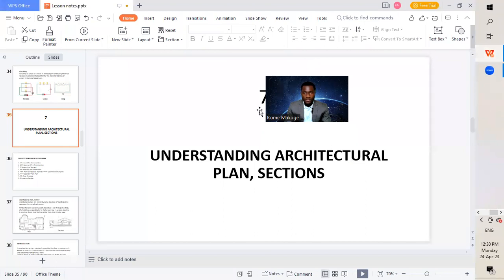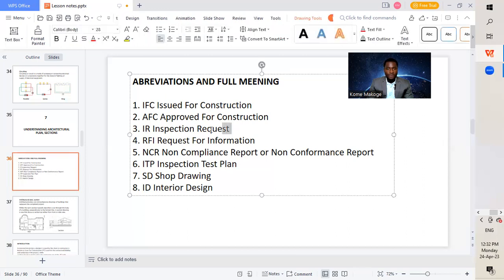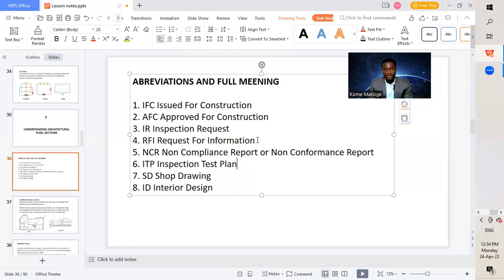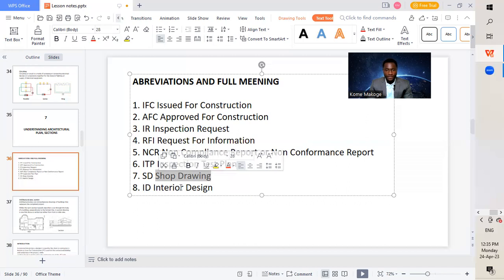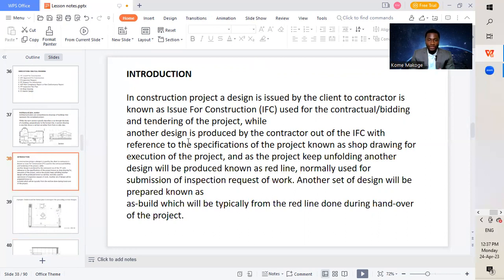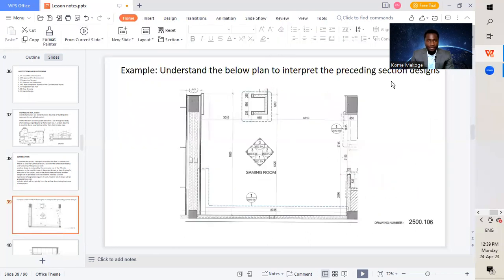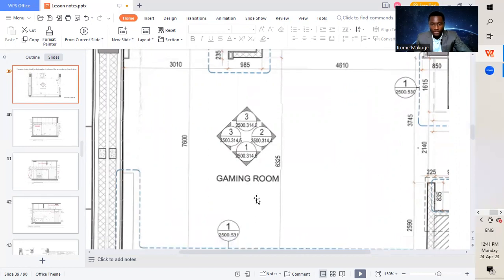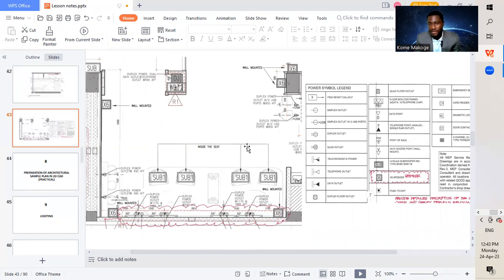Understanding architectural plan and section while carrying out MEP services (Part 1)